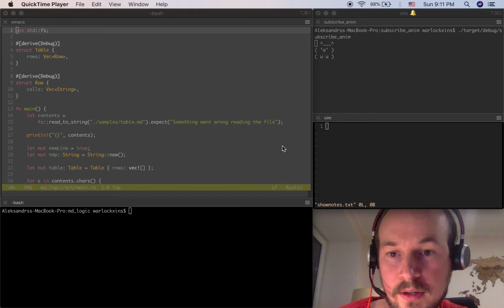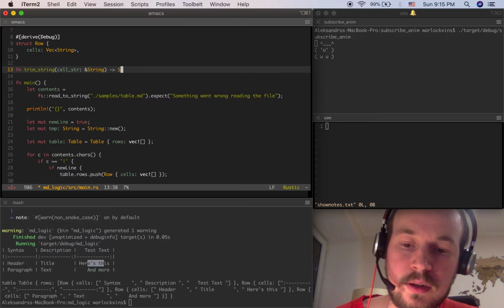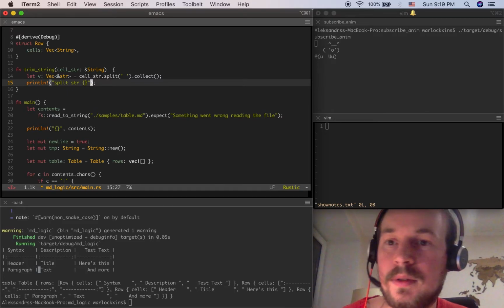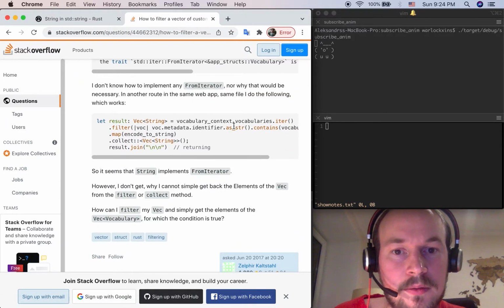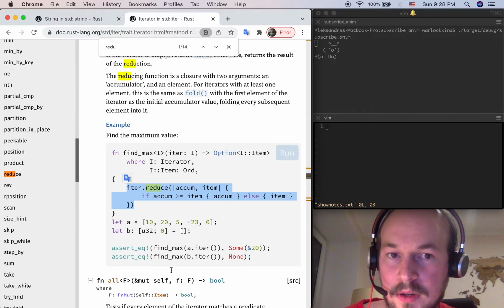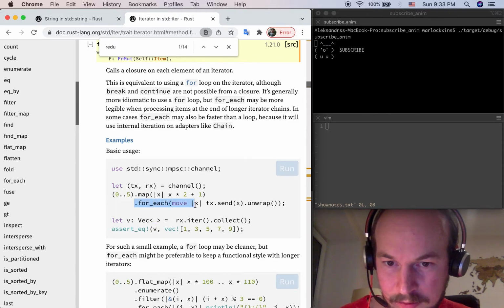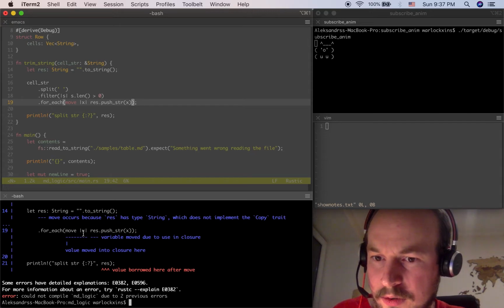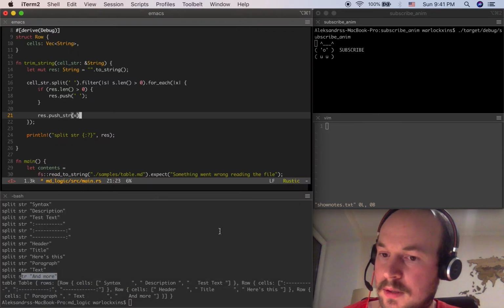Playing with Rust lang - String trimming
Not a tutorial. Exploring Rust lang for String manipulations